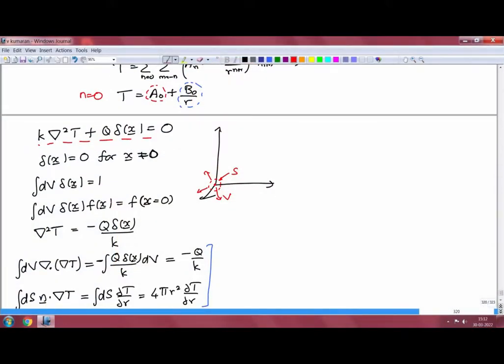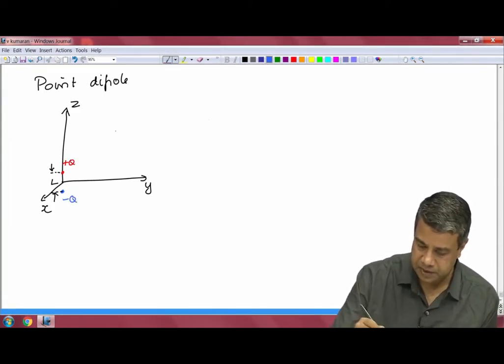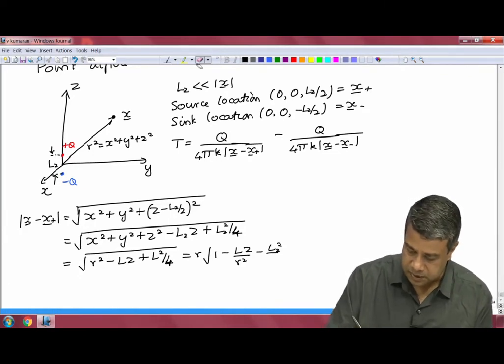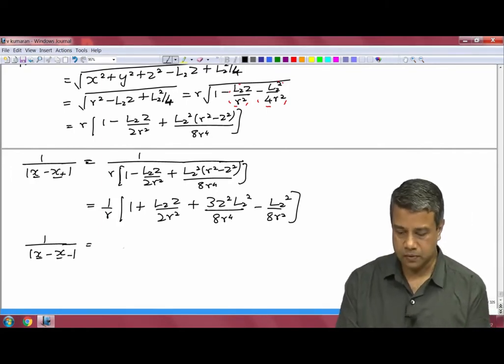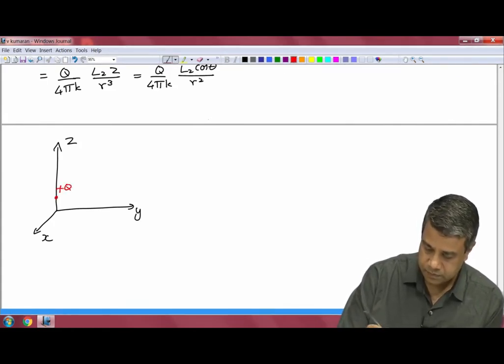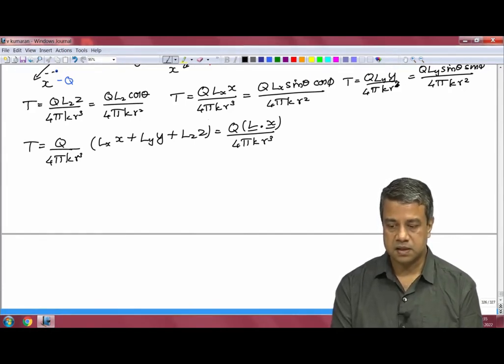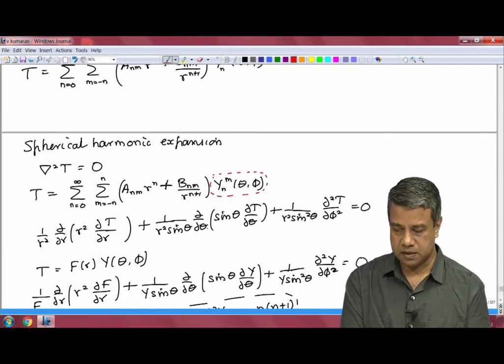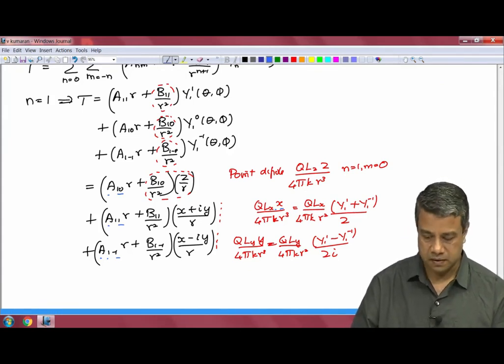Chapter 8 Section 8.3.2: Diffusion equation. Multipole expansion.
Point dipole.
Relation to spherical harmonics.